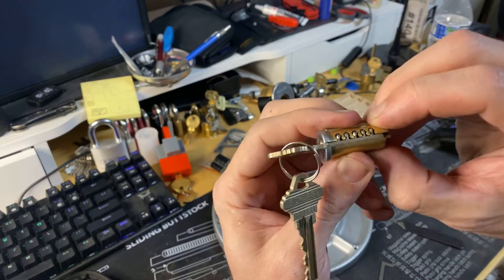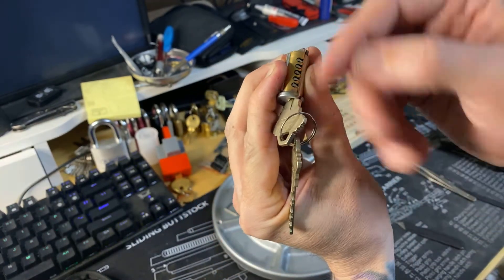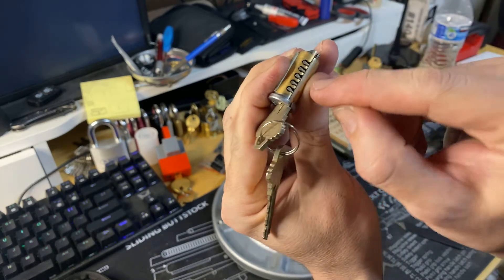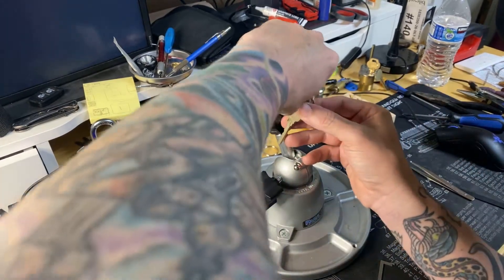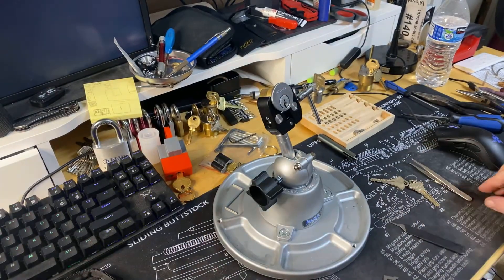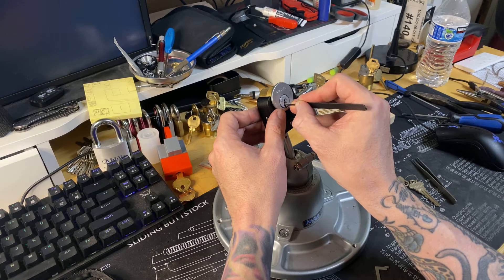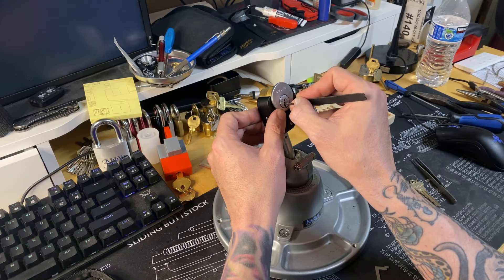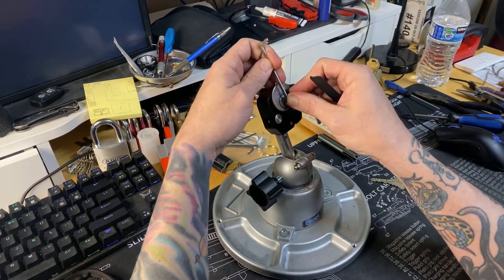Special pick for Schlage primus finger pins